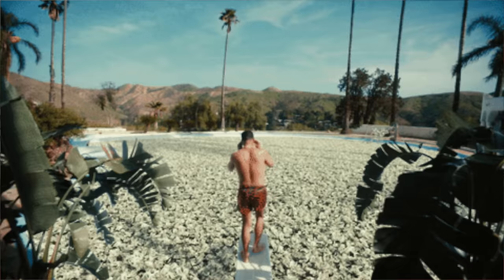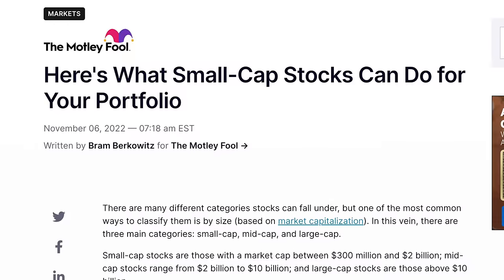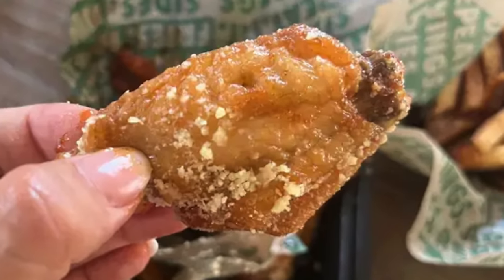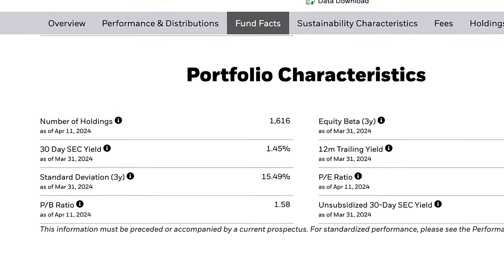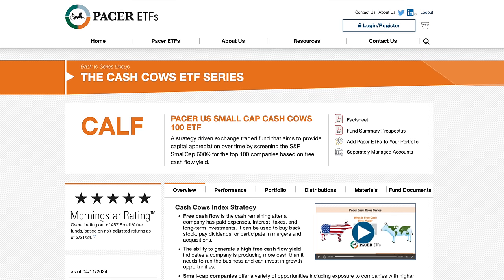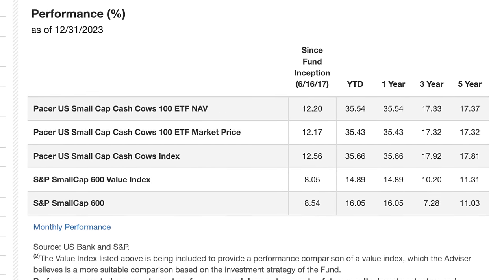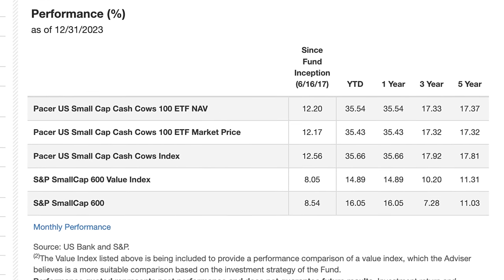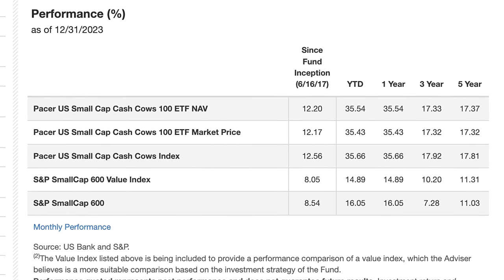The TRULY RICH Invest in these 4 Best Small Cap ETFs in 2024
The Best Small Cap ETF is one that will grow more than QQQ or any other Large Cap Growth Fund. Small Cap stocks outperform at over 1000% per year in some cases, so investing in small cap funds may be very smart for one's portfolio!

Live stock purchases, live Q&A exclusive ZOOM for members only, and a very strong investing community to network with so we can all reach FINANCIAL FREEDOM FASTER!

The ONLY Dividends course you’ll ever need!

Click here for 5.1% APY+3% APY booster + Up to 15 Free Stocks

💰 Best Order to Invest Your Money in 2024 💰If I Started Investing Today (From $0), THIS IS WHAT I'D DO

*All content on my YouTube channel reflects my own opinions and should NOT be taken as legal advice, financial advice or investment advice. Please be safe and seek out guidance of professionally trained and licensed individuals before making any decisions. There is no additional charge to you! Thank you for supporting my channel so I can continue to provide you with free content each week!